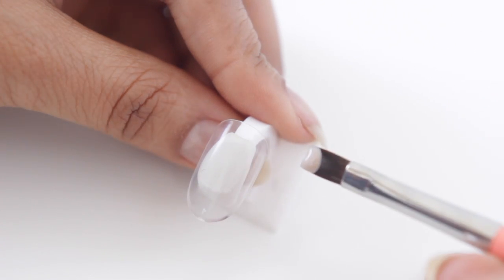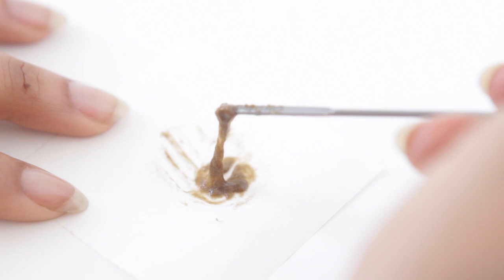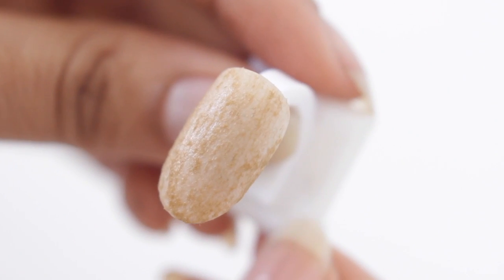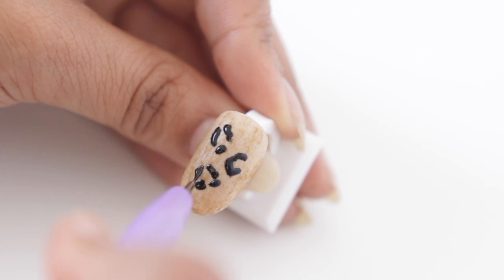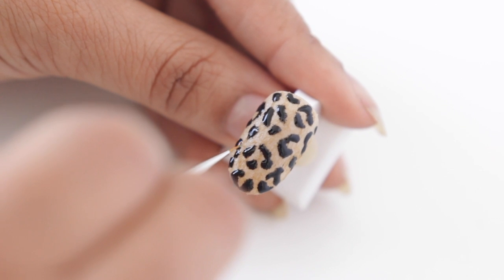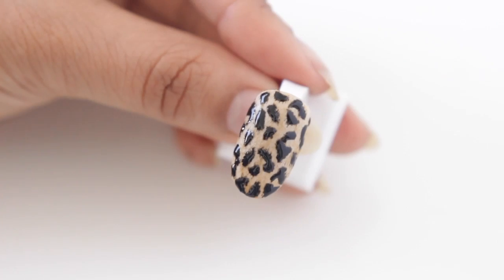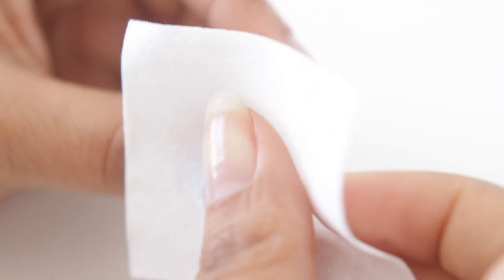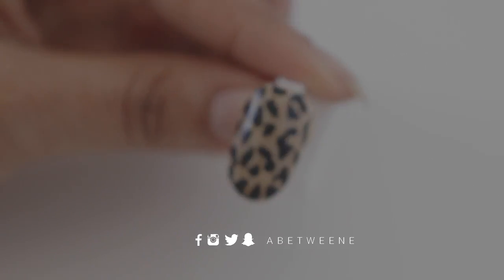FURRY LEOPARD PRINT GEL NAILS | abetweene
Rawrrr. meow

PRODUCTS

Flocking Powder

Presto Retractable Brush
[discontinued]

b.r.s. Short Liner Brush #706

STALK ME

MUSIC